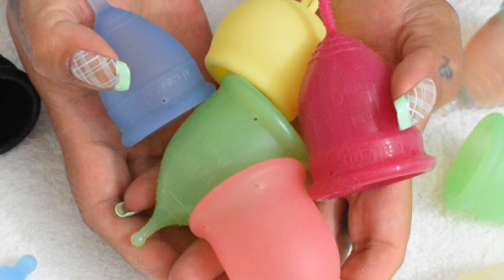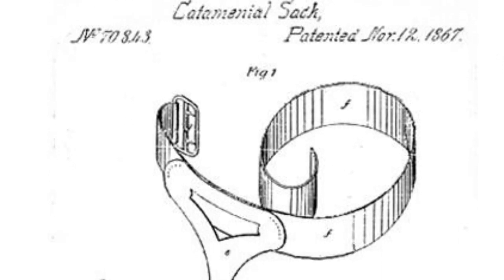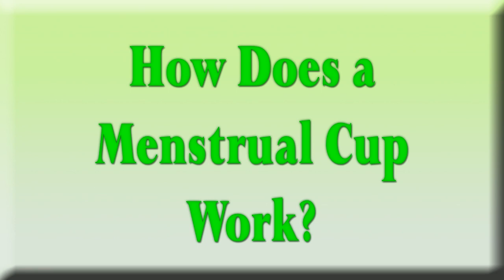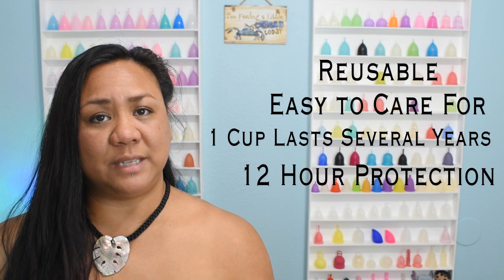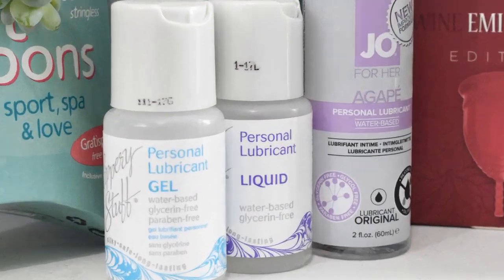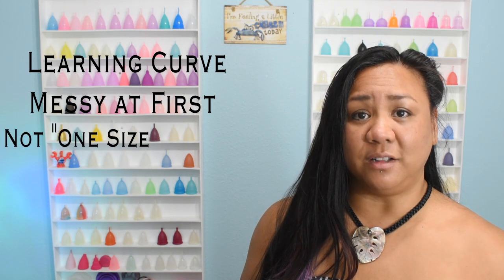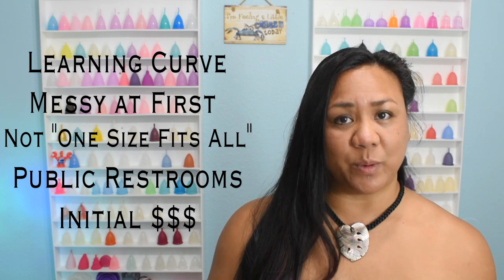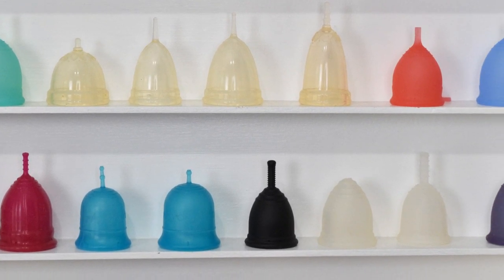What is a Menstrual Cup - Pros, Cons, Things to Know